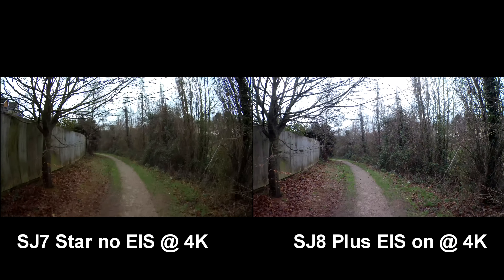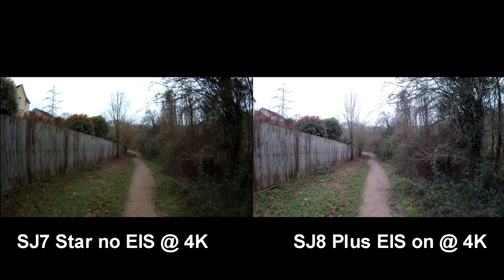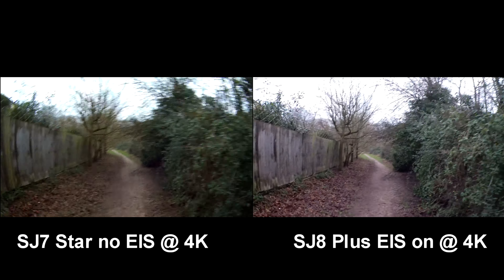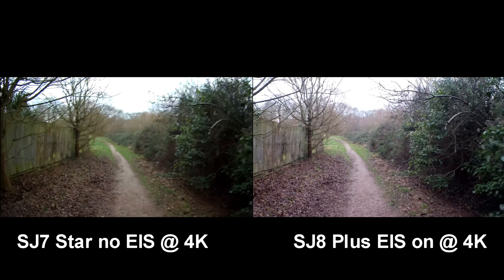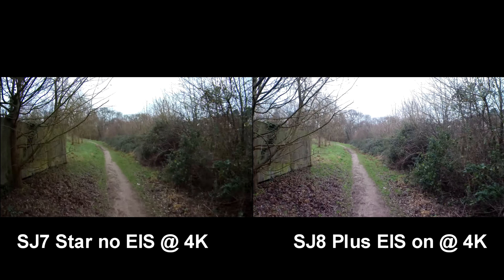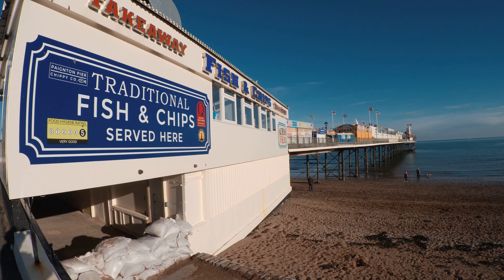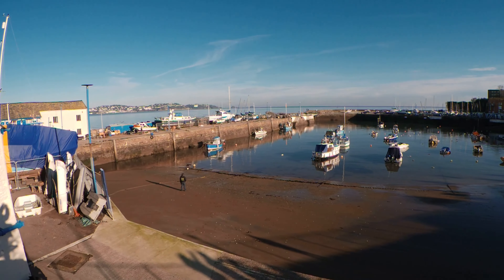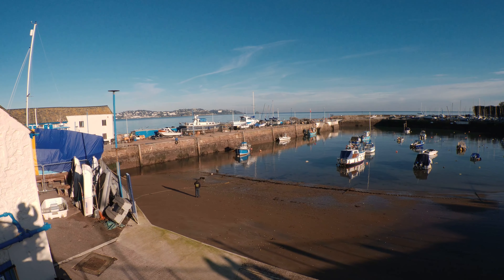SJCam SJ8 Plus 4K rendered Test clips + EIS Gyro Test - side by side SJ7 Star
4k rendered test clips from my full unboxing and how to use SJ8 Plus review which is The long version has FOV test, zoom test, EIS test, night driving and lots of 1080 clips.  And there's a short unboxing here with just the clips!